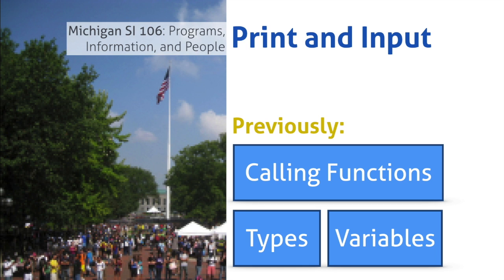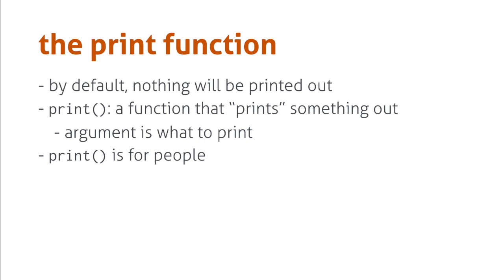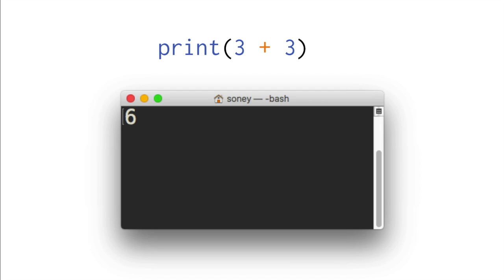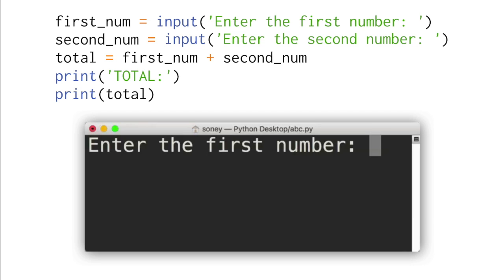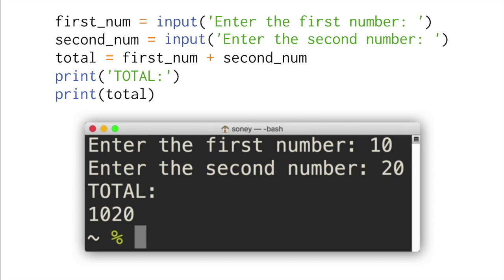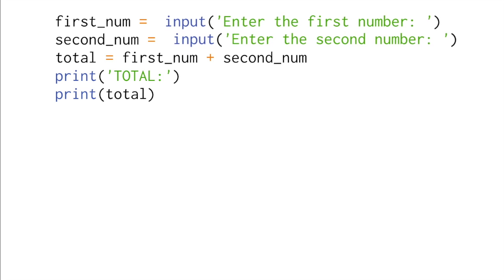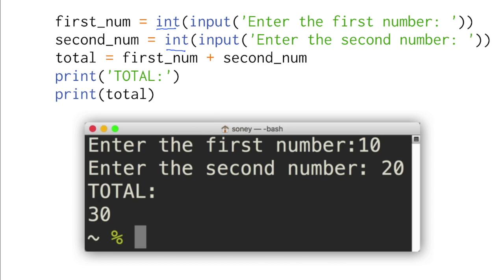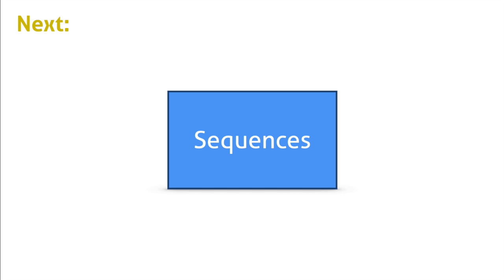SI 106: Print and Input